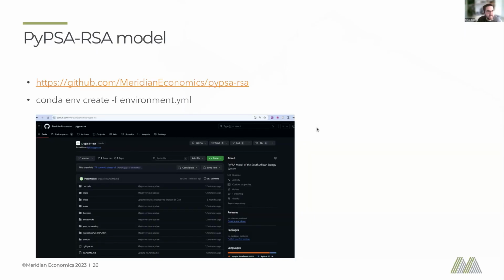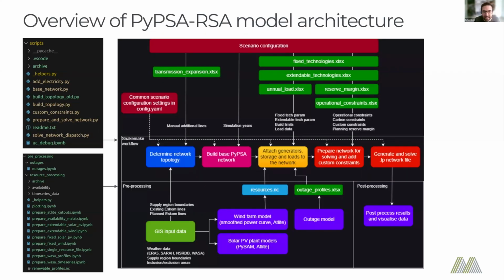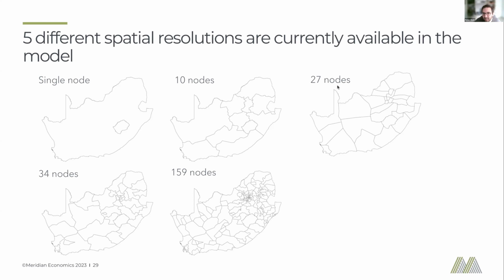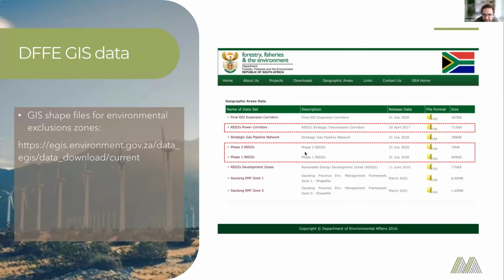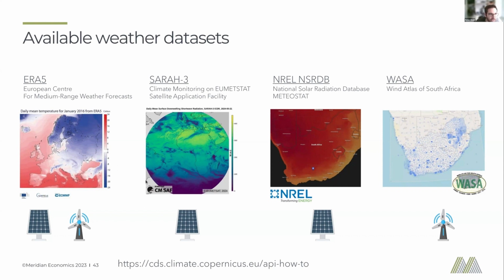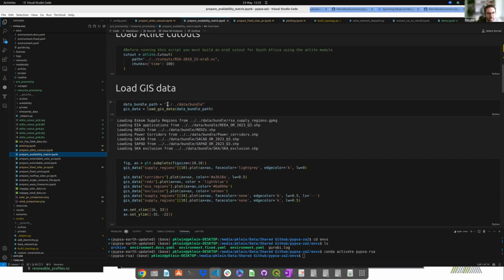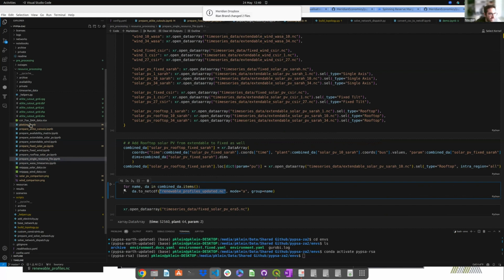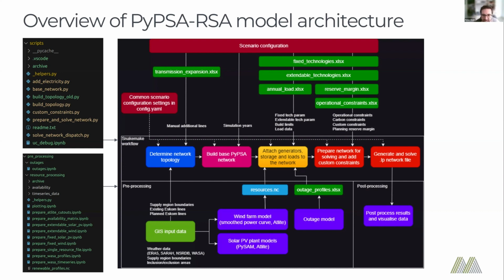WORKSHOP 1: Getting to know the pypsa RSA model